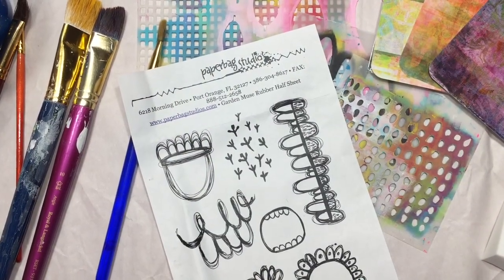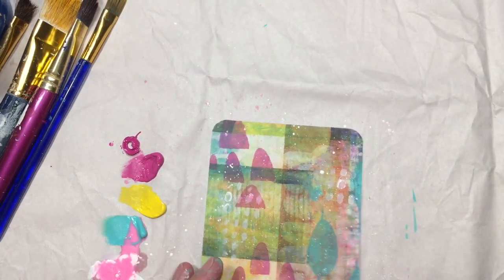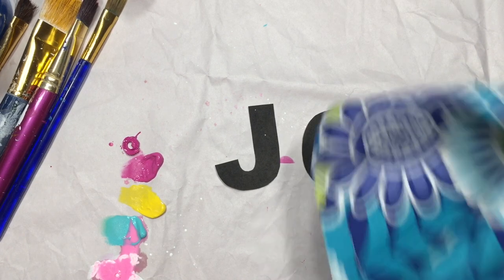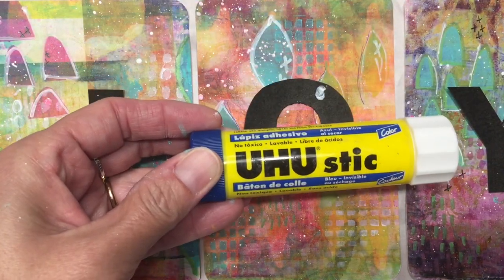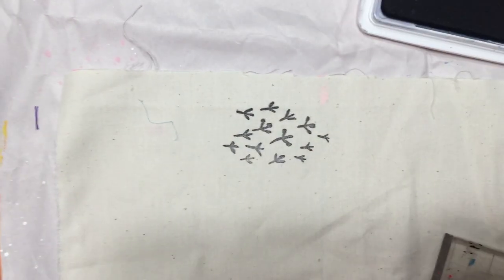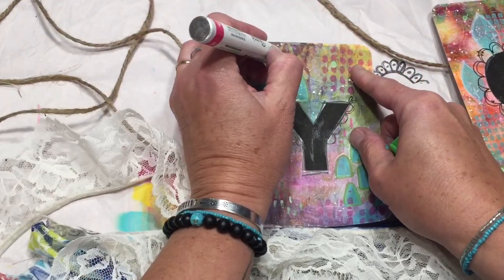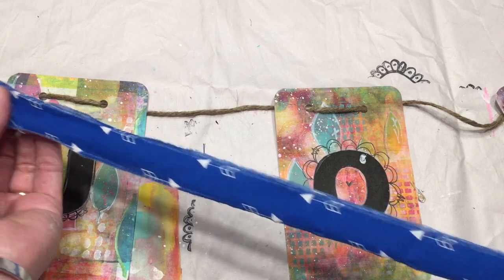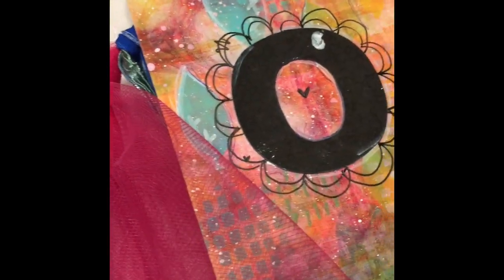JOYGarland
Design Team member Kristi Nazzaro is spreading joy everywhere she goes and is showing us how she made this beautiful mixed-media banner. Follow along with her video tutorial as she creates something which is sure to make you the hit of the party! She uses Art Pops™ and Paperbag Studio Stamps to create this gorgeous piece of Art! @robenmarie @kristinazzaro

NOTE: Rubber art stamps are by Paperbag Studios, which is no longer in business.  Art Pops™ are no longer available, but many items can be used as substitutes.